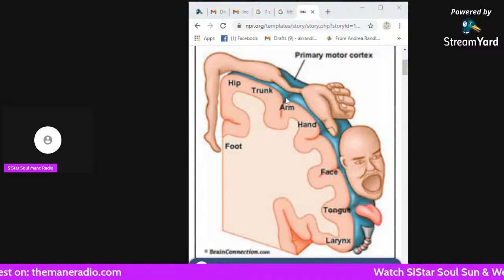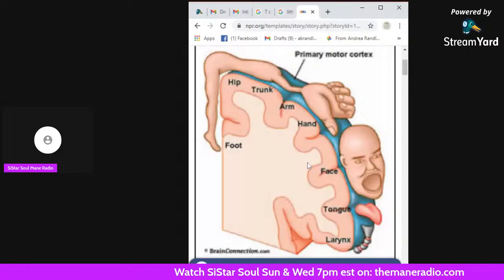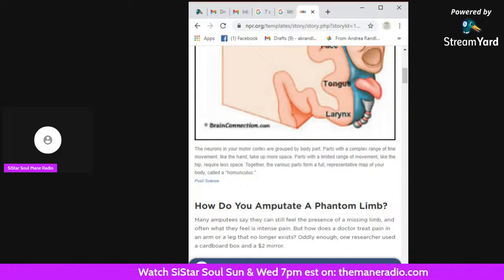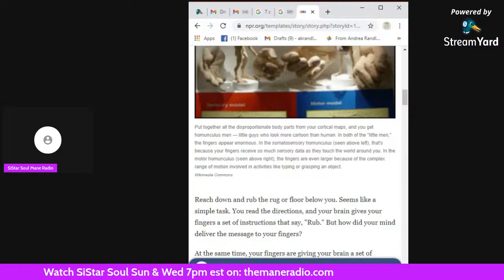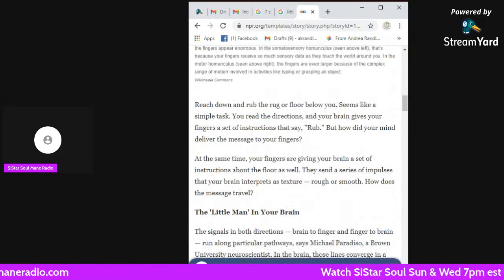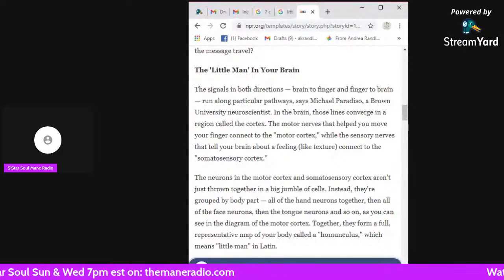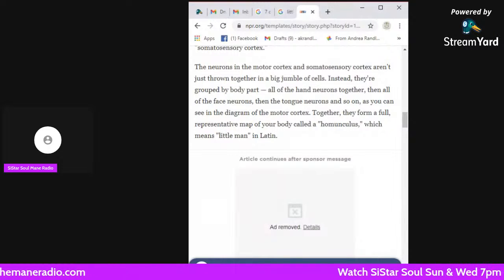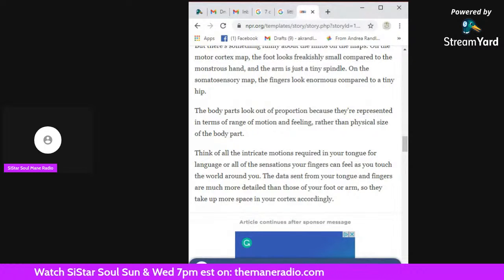LETS BUILD ON OUR UNI-VERSE-CITY U R THE U-IN-VERSING/FORM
Come build with me looking to have an open discussion about YOU AND Me and all we are and can be